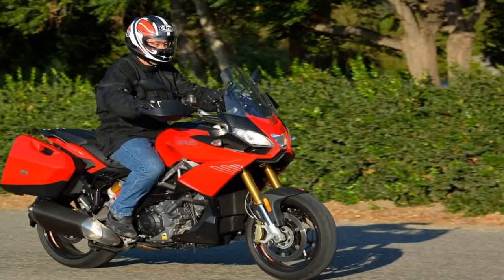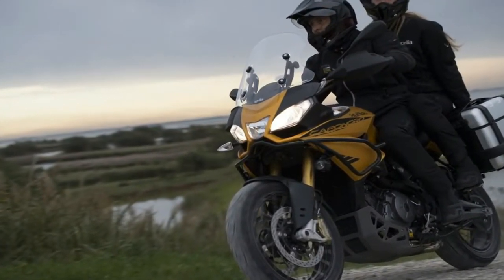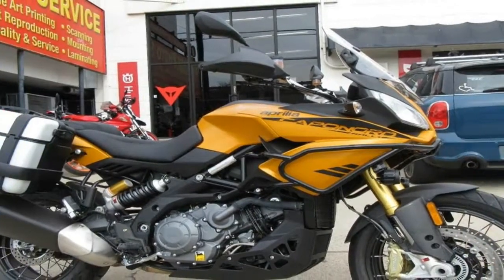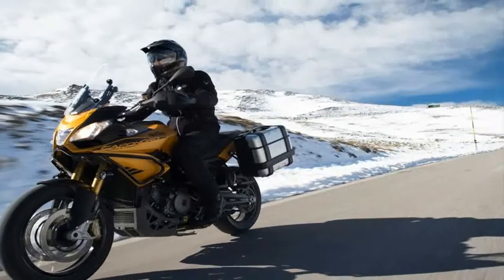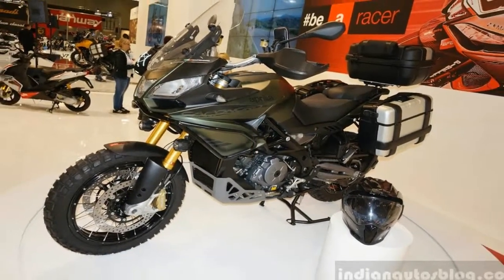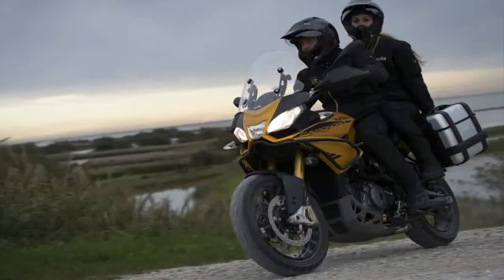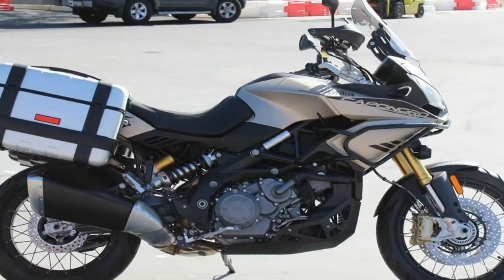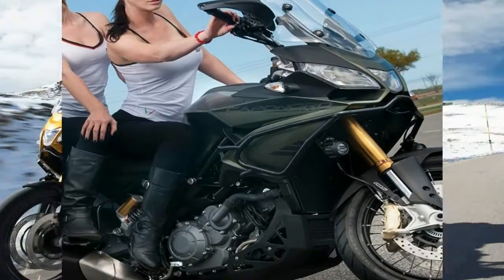Otto Bike l 2019 Aprilia Caponord 1200 Rally Chassis Review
Otto Bike l 2019 Aprilia Caponord 1200 Rally Chassis Review-In the European market, upright street-legal motorcycles with an off-road look are commonly called street-enduros. Although we at Cycle World typically don’t use that term, it does make some sense. It categorizes this increasingly popular type of motorcycle as a streetbike first, then as a machine that can also be ridden in the dirt, albeit sometimes only minimally. It’s also a term that applies perfectly to the current Aprilia Caponord, which made its debut in 2013 with upright ergonomics and an ADV look but street-friendly 17-in. cast wheels front and rear.

██████ GET DAILY UPDATES! NOW! ██████